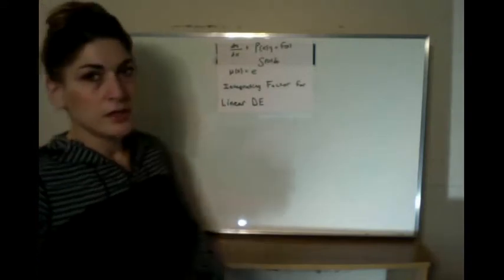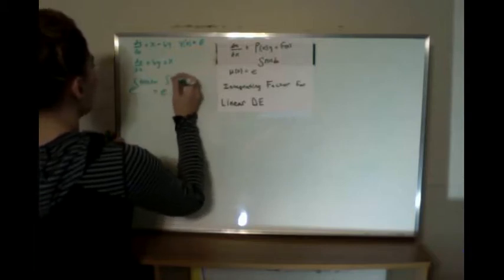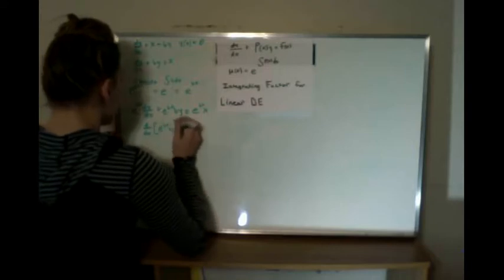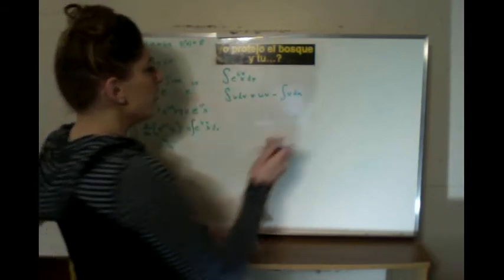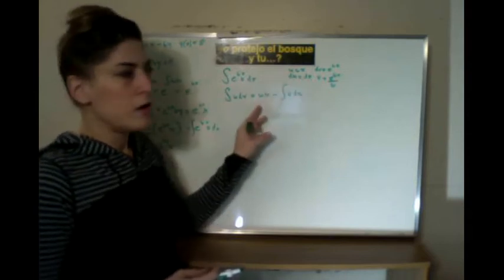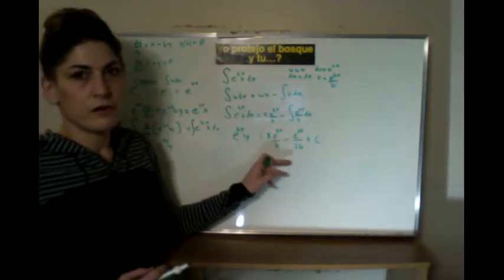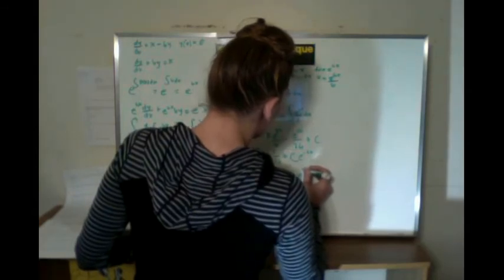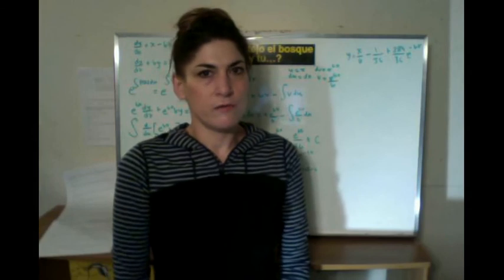Solving a linear differential equation by the integrating factor method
Solution to a linear differential equation.
 Involves integration by parts